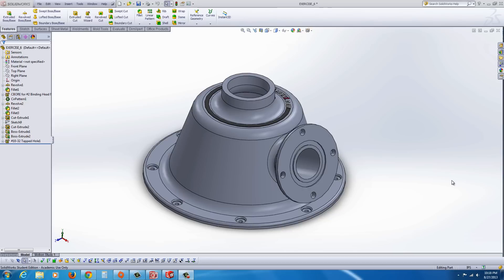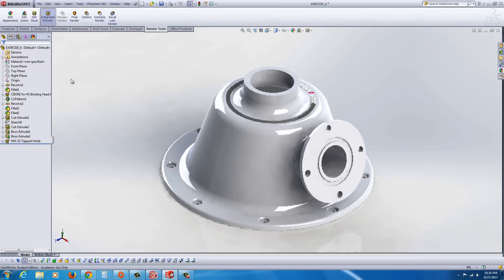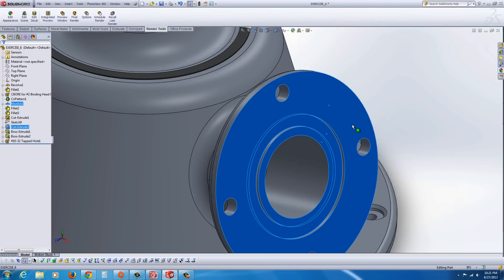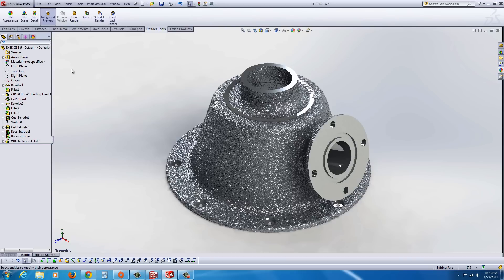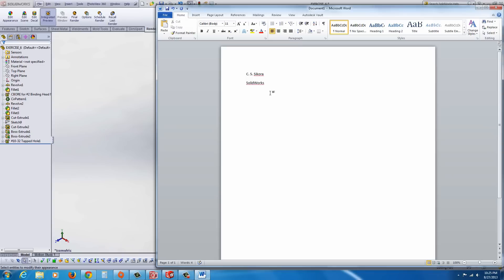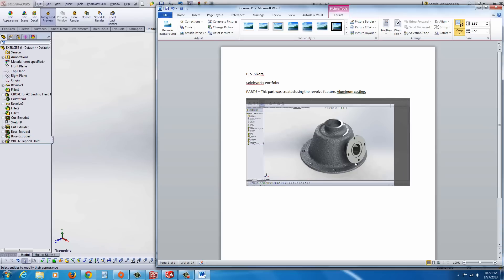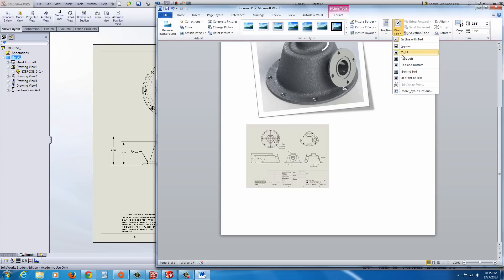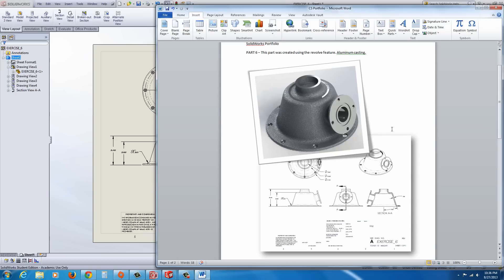E0 Creating a Portfolio using SolidWorks and MS Word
Exercise 0 - Fundamental portfolio creation methods using MS Word 2010.